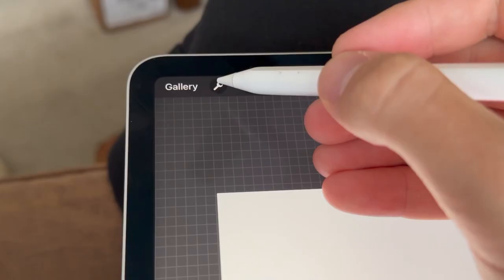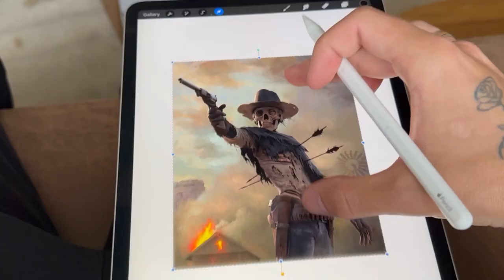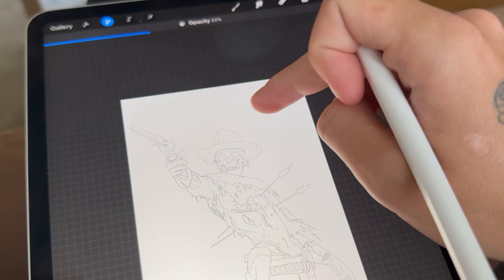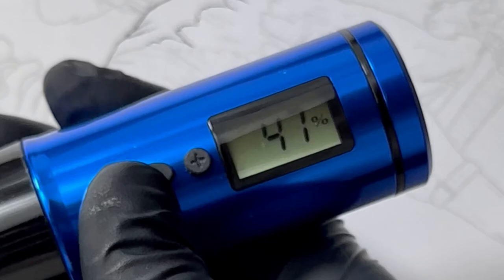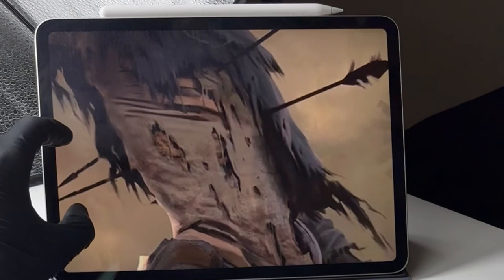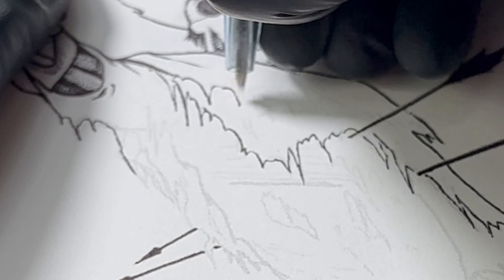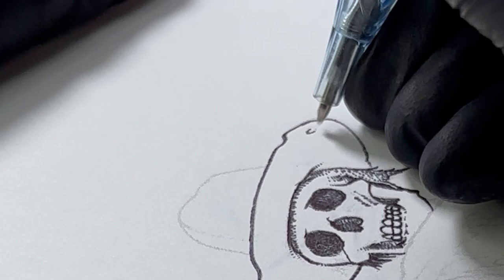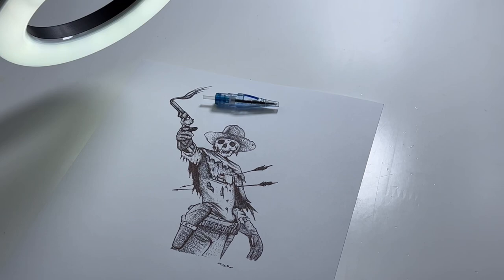Tattoo Practice W/ Ballpoint Cartridge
Brigztattoos shows how to use the ball point dot pen/ dot work tattoo cartridge for tattoo practice or for fun!